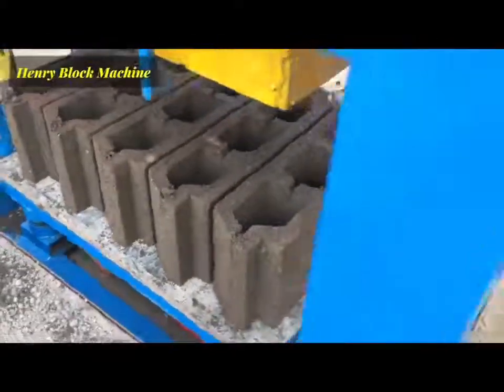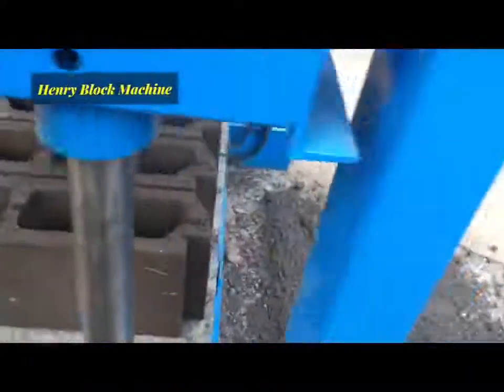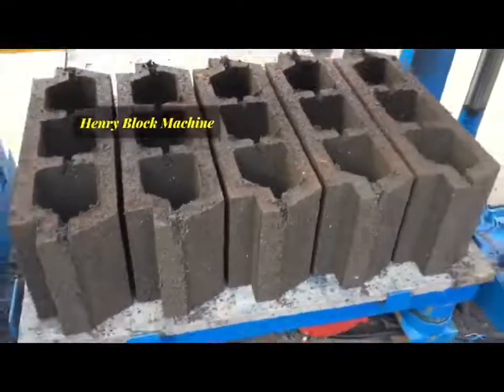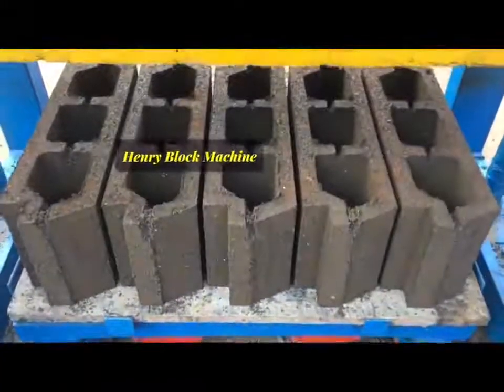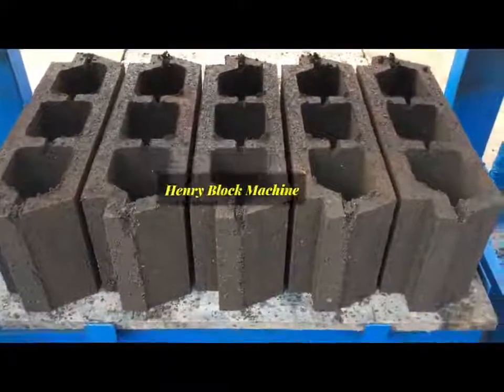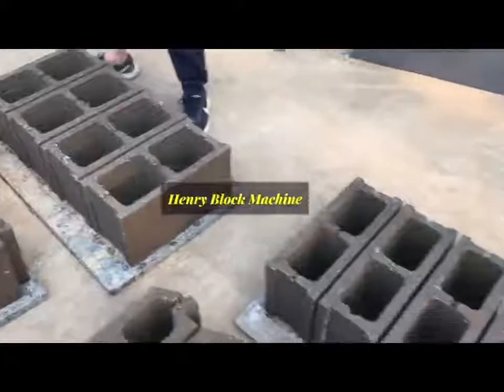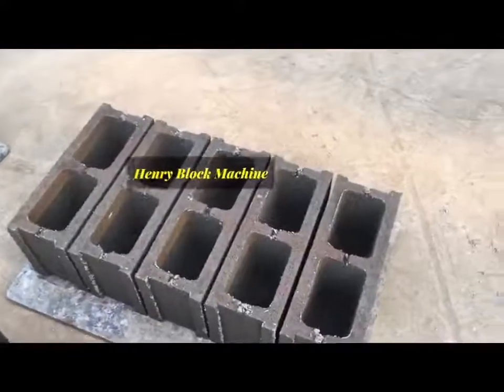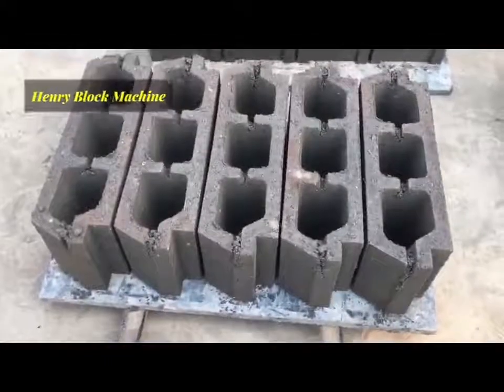Jamaica QT4 40 block machine testing 500*150*200hordis blocks before delivery to Jamaica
The machine on the video is our QT4 40 semi automatic paver block machine , this machine is very suit for start business, it has produce hourdis blocks pavers and xurbstone by changing mould .